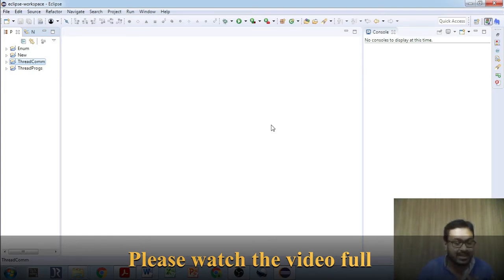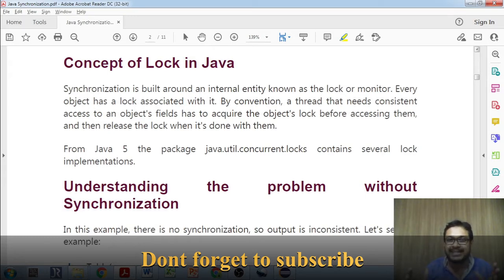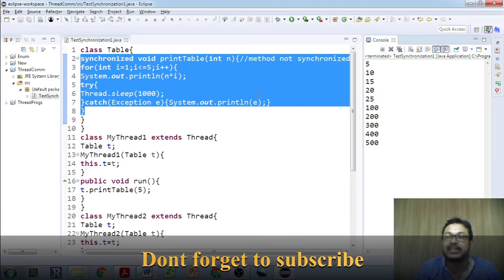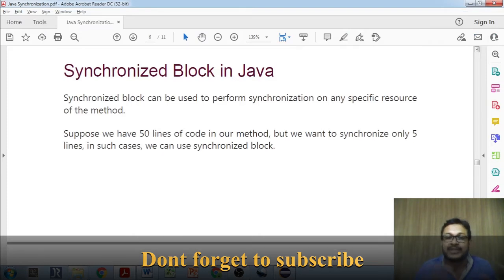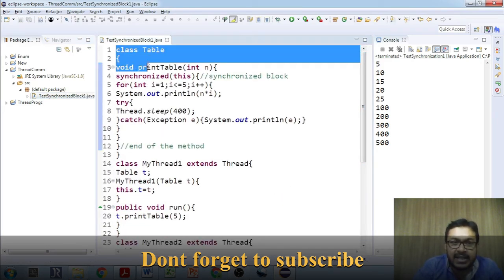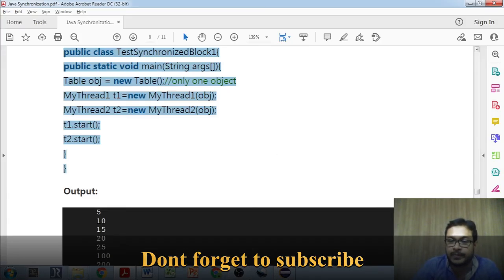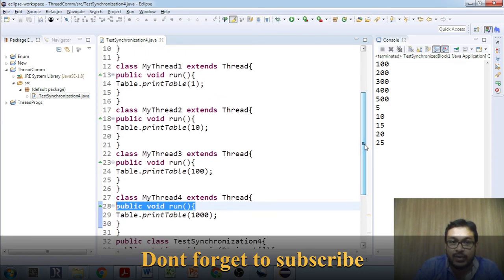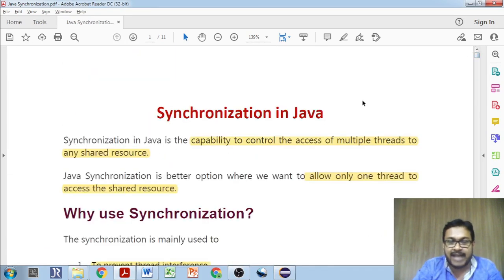Synchronization in Java | Thread Synchronization in Java | synchronized keyword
Synchronization in Java is the capability to control the access of multiple threads to any shared resource.

Java Synchronization is better option where we want to allow only one thread to access the shared resource.

0:00 Intro
1:39 Need of Synchronization
3:15 Types of Synchronization
4:45 Concept of Lock
6:30 Example Program 1 without sync
12:29 Example Program 1 with sync
14:05 Example Program : Sync using Anonymous class
15:58 Synchronized block
20:17 Static Synchronization
24:14 Example Program : Static Synchronization